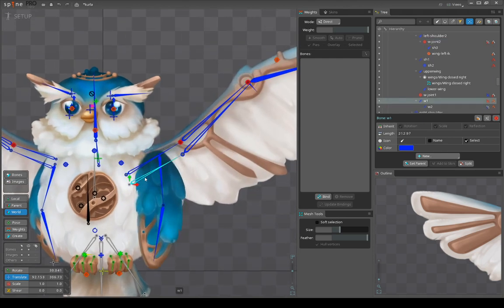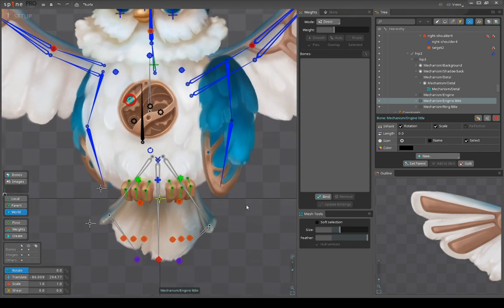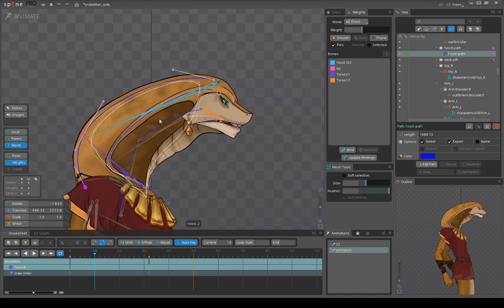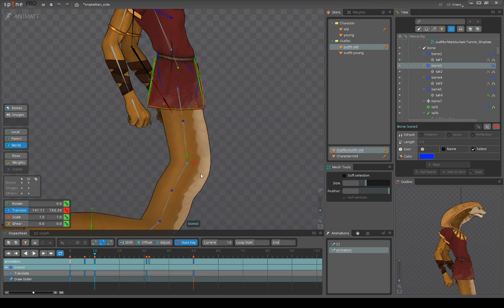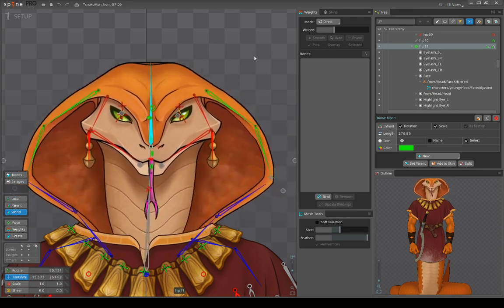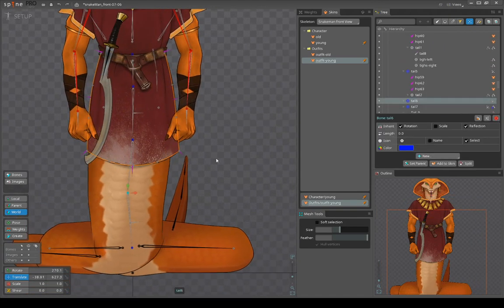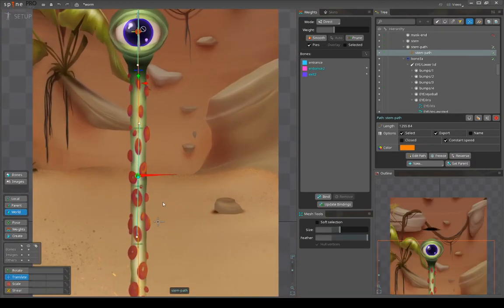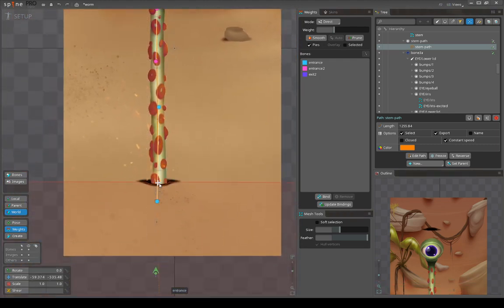Spine 2D Tutorial, Rig Explained: Part5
Spine Academy

Owl (00:00)
Snake Side (03:45)
Snake Front (08:34)
Worm (14:24)